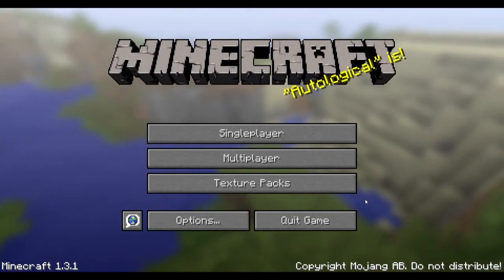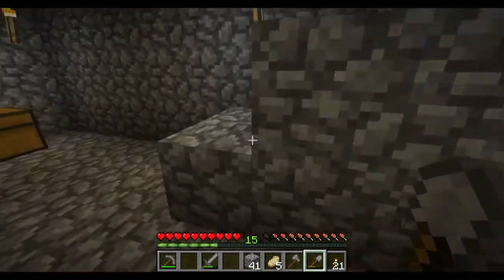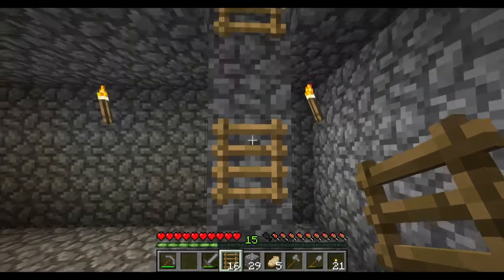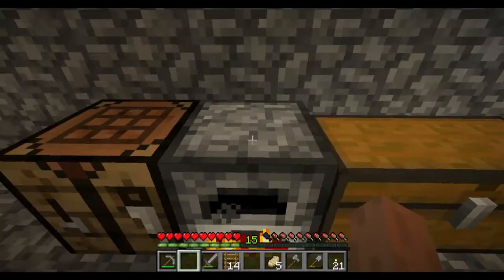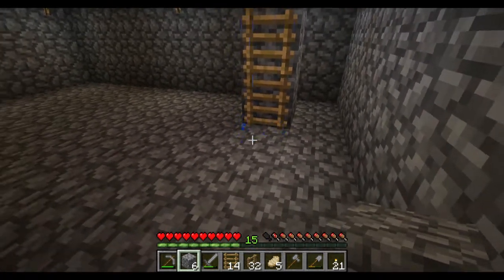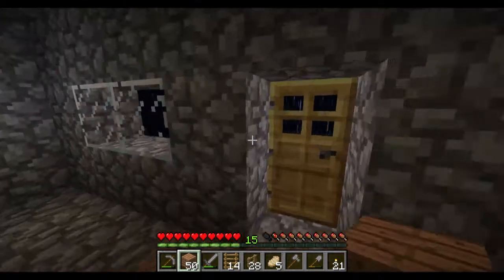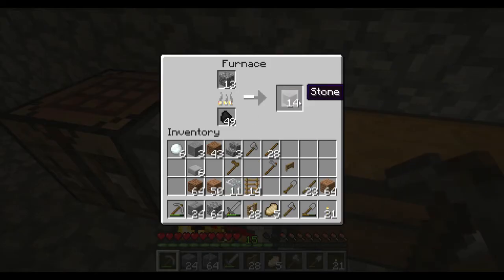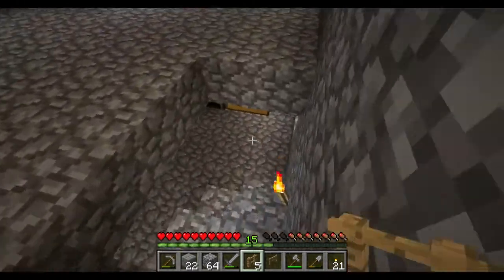Minecraft Survival: Ep4 Pimping Your House, Glass, Ladders, Fences, Stairs, etc -HD-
In this Minecraft survival tutorial, I show you the basics of surviving your fourth day and night in the Minecraft world. In this video you will learn how to pimp your house out by adding in glass blocks for windows, stone bricks, fences, fence gates, ladders, stairs, and more!